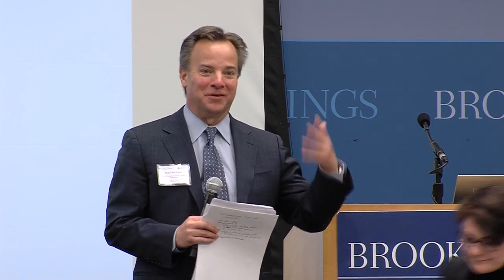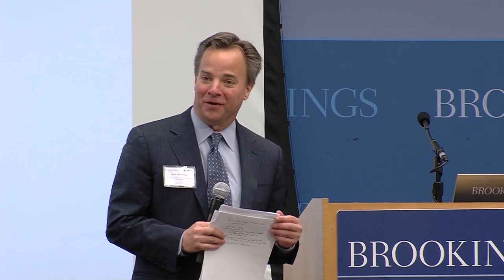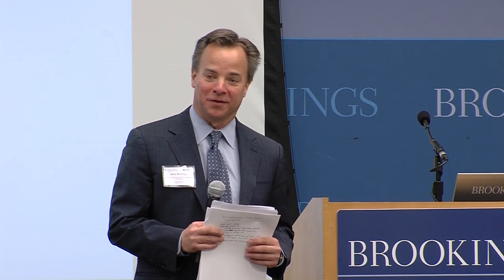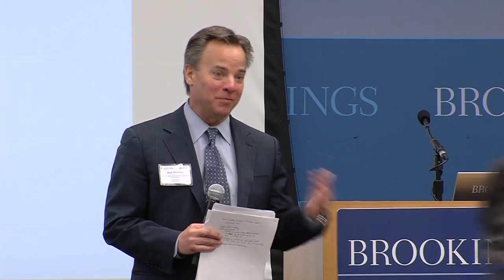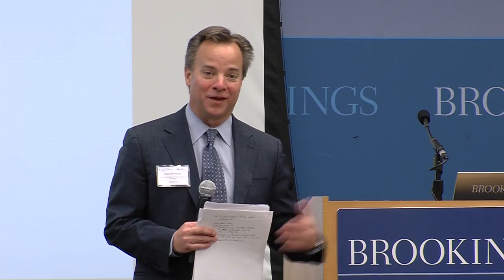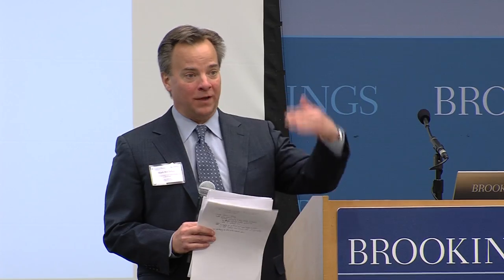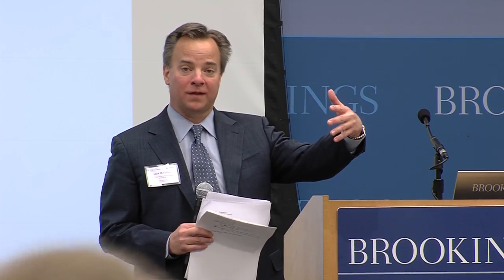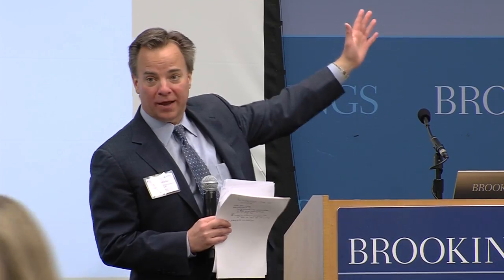PCORnet: Building Evidence through Innovation and Collaboration Part 4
On January 21 and 22, 2014, the Engelberg Center for Healthcare Reform at the Brookings Institution hosted the kickoff meeting, "PCORnet: Building Evidence through Innovation and Collaboration." This event launched the development of the nation's most ambitious and promising clinical research network aimed at delivering high quality care through patient-centered outcomes research.